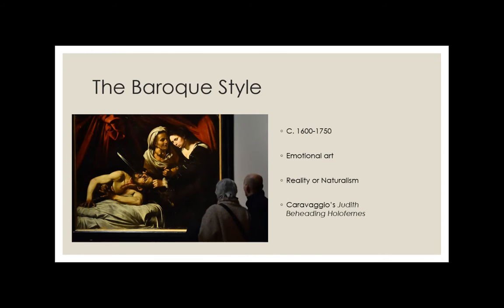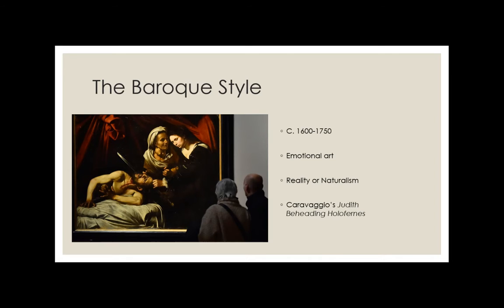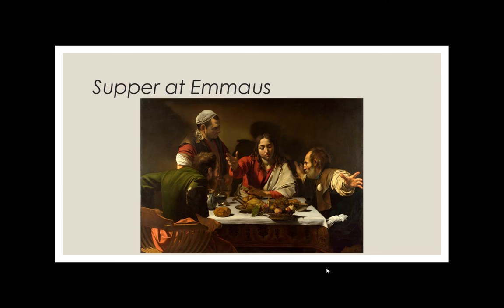AV Readings Explained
Explanation of the Absolutism & Versailles Readings in HUM 2234